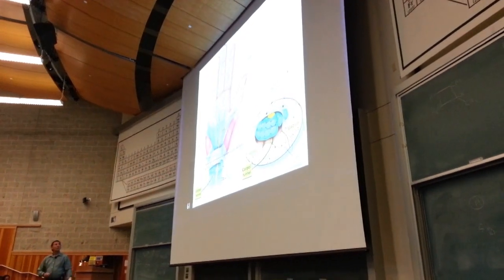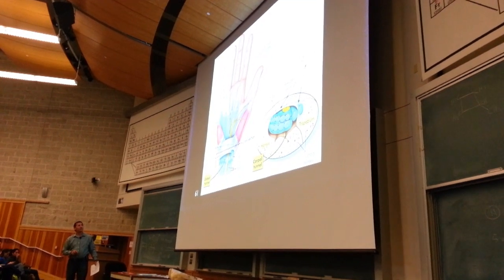Natural Pro Bodybuilders Guest Posing At UC Davis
Francisco Inzunza & Alberto Nunez Guest Posing